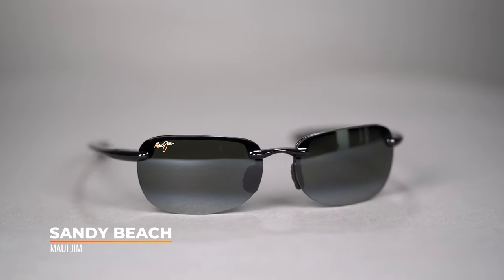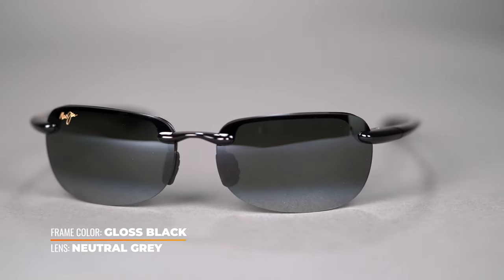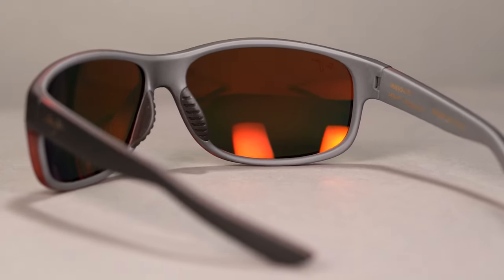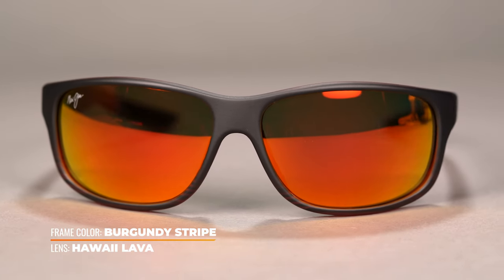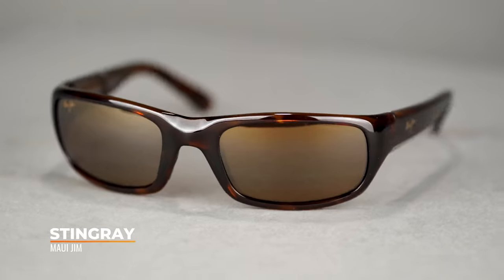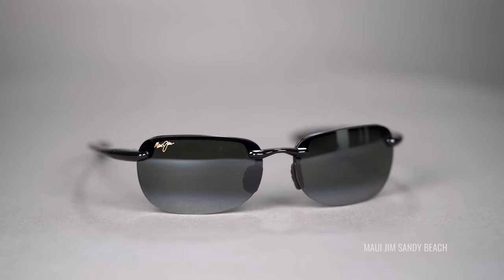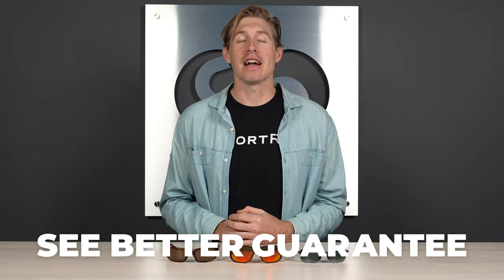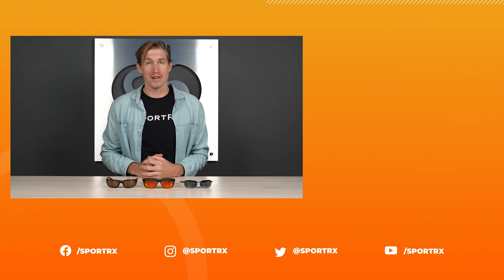Maui Jim Sunglasses for Small Faces: Best of 2022! | SportRx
Love Maui Jim's but have trouble finding the right size? Check out this video of Graham from SportRx as he breaks down the best Maui Jim sunglasses for small faces!

0:00 Video Start
0:23 Intro
1:20 Maui Jim Sandy Beach
2:22 Maui Jim Kaiwi Channel
3:55 Maui Jim Stingray
4:42 Conclusion

Read the Blog on the best Maui Jim sunglasses for small faces

Worried about shopping online? We got your back! You have 45 days to try on your eyewear and if you are not 100% satisfied with your order we offer free returns and no restocking fees!

Don’t know your size? Measure with the SportRx SFW
Questions about your prescription?